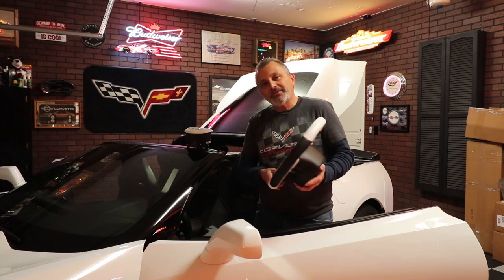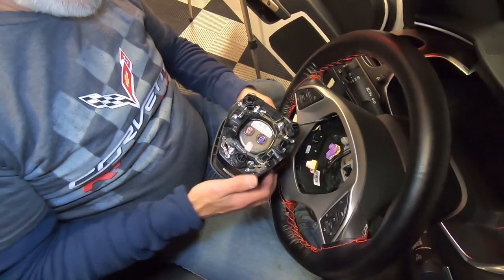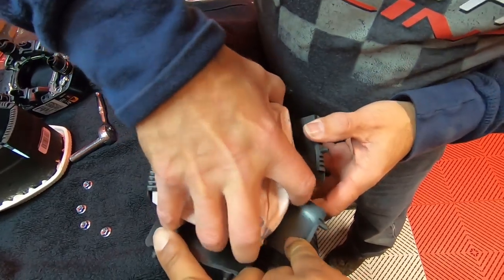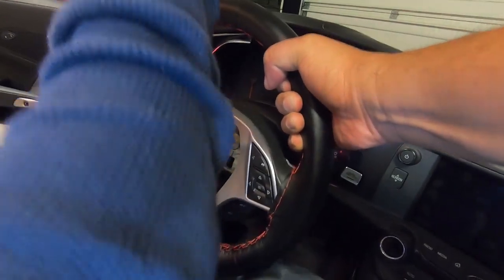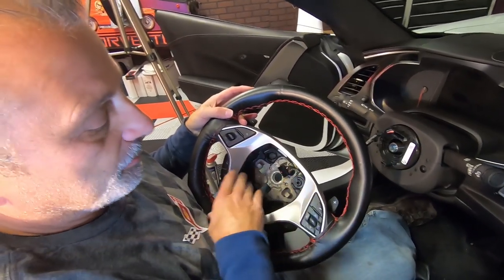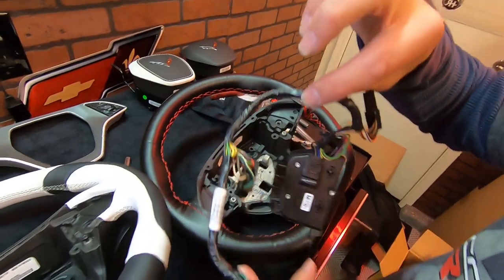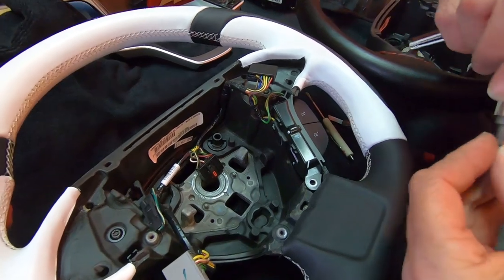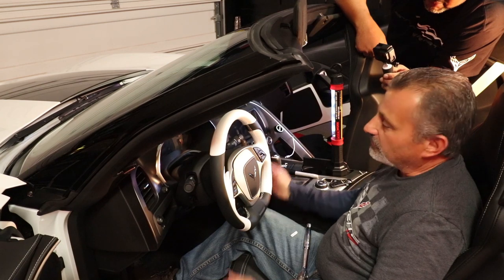How to Install a Custom Steering Wheel in a C7 Corvette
In this Video, with the help of my Buddy Tommy, we show you how to Install a Custom Steering Wheel in his C7 Corvette, and all the unexpected fun we had changing it!